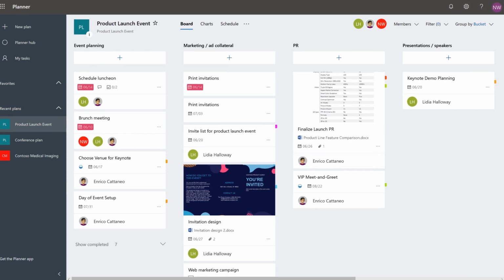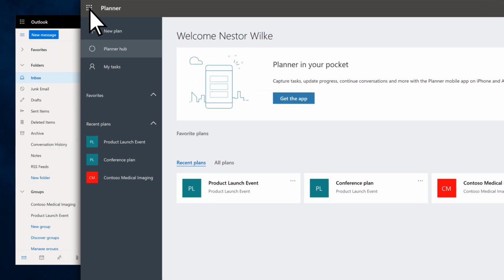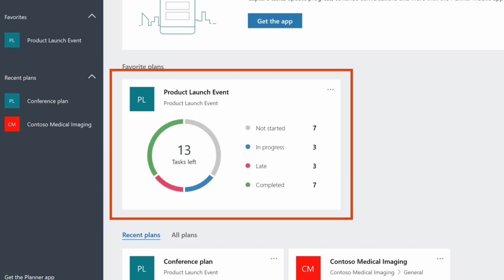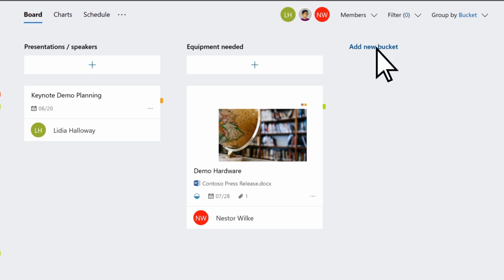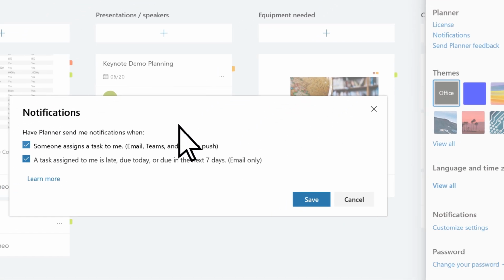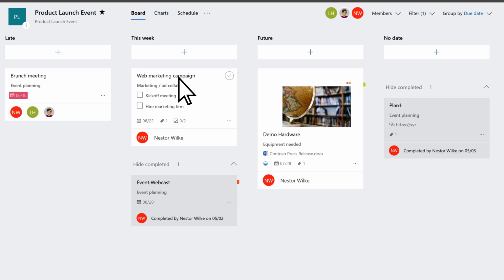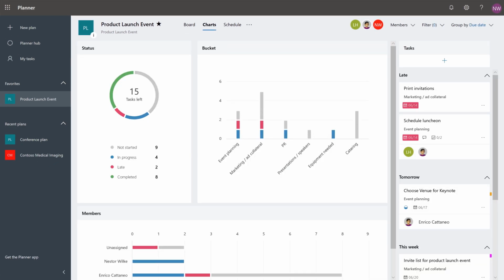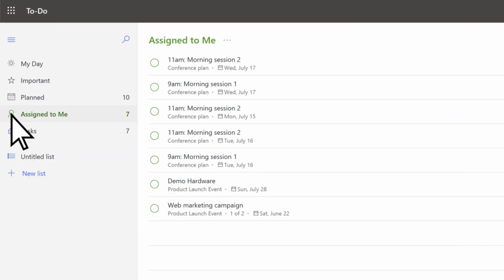Quickstart to Microsoft Planner - Office365-TroyCoLIVE - Brand Development Corp.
Discover how to effectively manage your tasks, projects, and team collaborations with Microsoft Planner in this comprehensive Quick Start Guide. Microsoft Planner is a powerful tool that helps streamline your workflow, enhance productivity, and keep everyone on the same page. Whether you're an individual professional, team leader, or part of a large organization, this tutorial will walk you through the essentials of using Microsoft Planner to its full potential.

In this tutorial, we'll cover the following key topics:

Introduction to Microsoft Planner: Learn about the features and benefits of Microsoft Planner, including its user-friendly interface, intuitive task management system, and seamless integration with other Microsoft 365 applications.

Creating a New Plan: Discover how to set up your first plan in Microsoft Planner. We'll guide you through the process of defining the plan's name, description, and adjusting settings to suit your team's needs.

Adding and Organizing Tasks: Explore how to create tasks within your plan, assign them to team members, set due dates, and add additional details. We'll show you how to categorize and organize tasks using labels and priority levels for better clarity and efficiency.

Collaborating with Team Members: Learn how to invite team members to your plan, assign tasks to specific individuals, and track progress. We'll demonstrate how to use comments and attachments to foster effective communication and collaboration within Planner.

Using Checklists and Attachments: Discover how to create checklists within tasks to break them down into smaller, manageable steps. We'll also show you how to attach relevant files, documents, or reference materials directly to tasks for easy access.

Tracking Progress and Deadlines: Utilize the built-in progress tracking features in Microsoft Planner. We'll guide you on updating task statuses, marking them as complete, and monitoring overall progress to ensure timely completion of projects.

Customizing Views and Notifications: Personalize your Planner experience by customizing views based on priority, progress, or due dates. We'll also demonstrate how to configure notifications to stay informed about task updates and upcoming deadlines.

By the end of this Quick Start Guide, you'll have a solid understanding of Microsoft Planner's core functionalities and how to effectively leverage them to manage your tasks and collaborate seamlessly with your team. Stay organized, enhance productivity, and achieve your goals with ease using Microsoft Planner.

Drop your questions and comments below, and our team will be delighted to assist you. Get started with Microsoft Planner today and revolutionize your project management and team collaboration efforts!